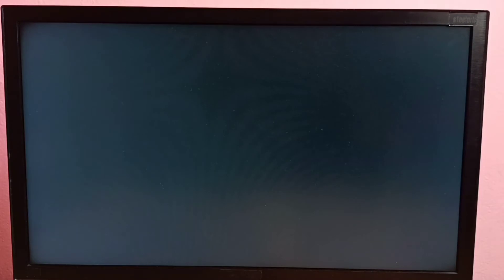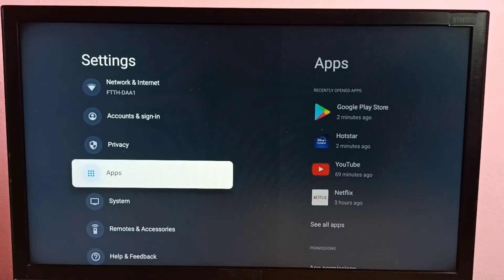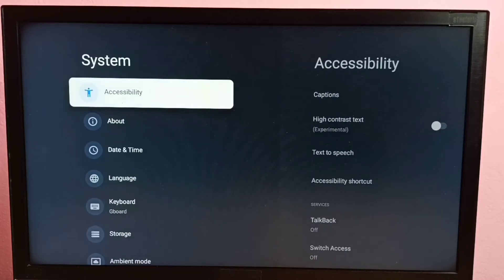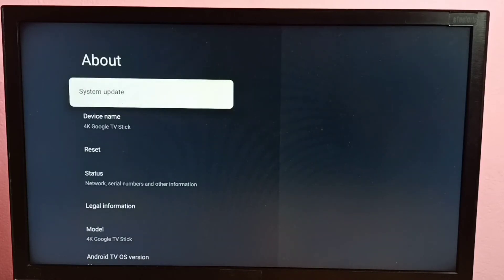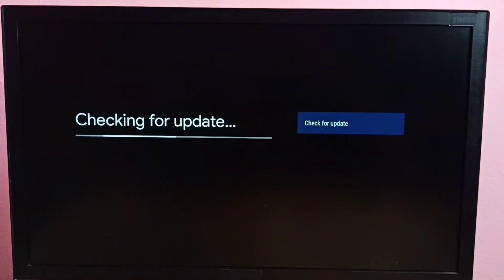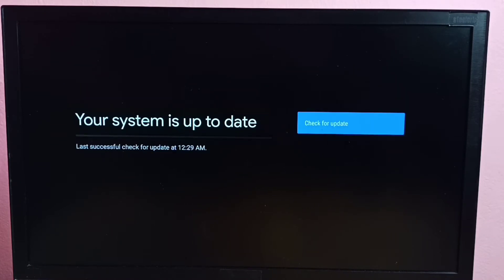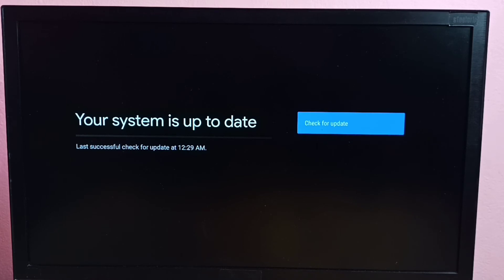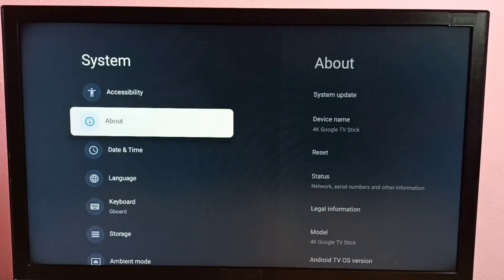How to Update Realme TV Stick | Realme 4K Android Google TV Stick Upgrade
Realme, Realme 4K, Android tv stick, Google TV Stick